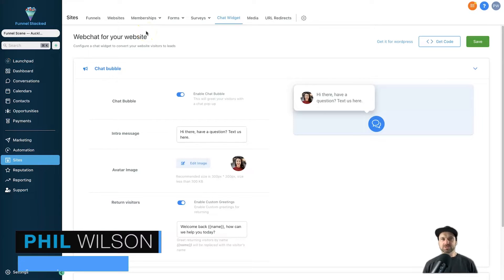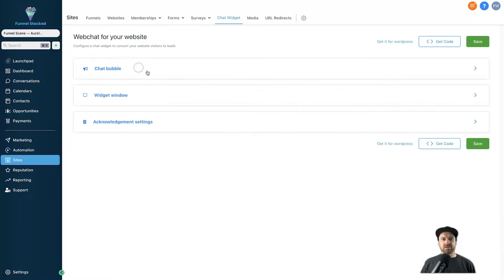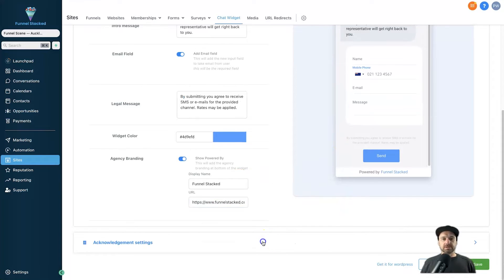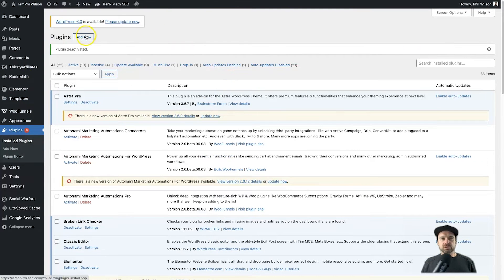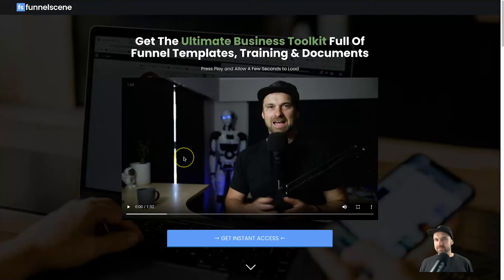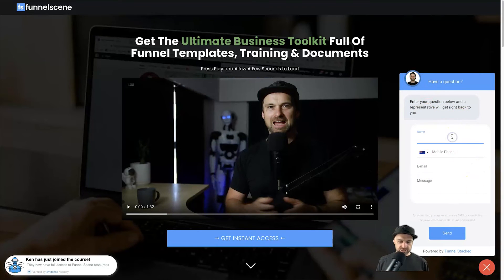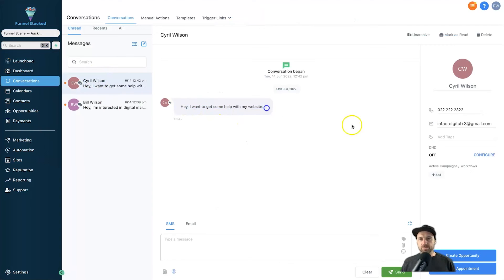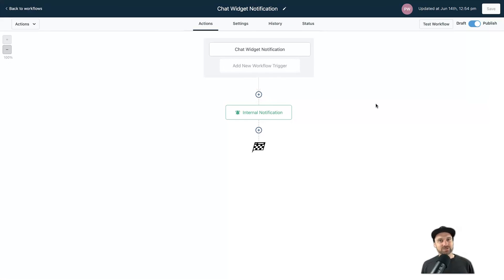GoHighLevel Webchat Tutorial ✅ Adding Chat Widget & Automation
If you are trying to figure out the GoHighLevel webchat feature, this video will show you step-by-step what you need to do.

There are a few ways to add the GoHighLevel webchat widget to websites. For WordPress, there is a plugin you can add which is very easy. If you don't use WordPress, you can also use the HTML code to add to the footer of your website.

This is a nice and quick tutorial, and to finish off, I'll show you how to create an automation workflow that notifies you each time the form is filled.

0:00 GoHighLevel Webchat
0:25 30-Day Free Trial
0:41 Webchat Tutorial
5:11 Adding Webchat to WordPress
8:13 Installing Webchat Widget to Websites
10:22 Adding Webchat Automation

I hope you enjoyed this GoHighLevel Webchat Tutorial video, if you did make sure you hit the thumbs up button and smash subscribe to stay up to date with more Sales Funnel & Automation training videos